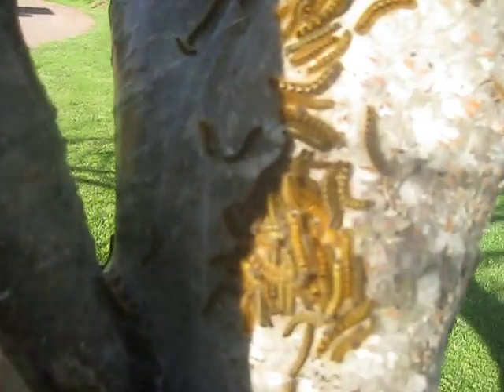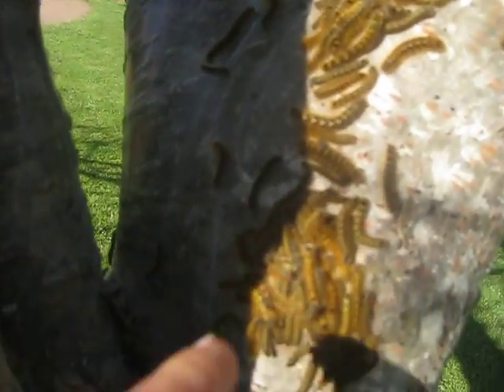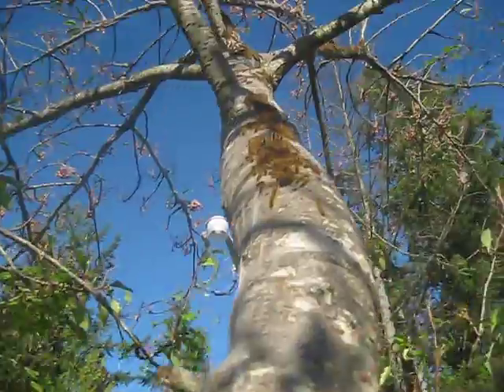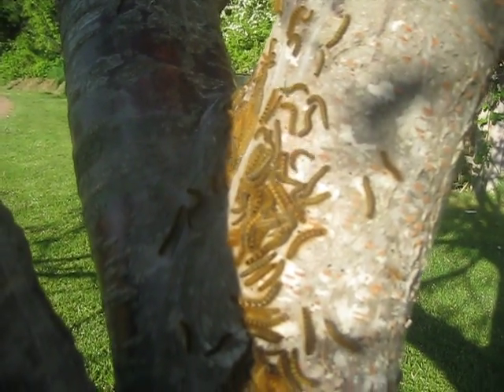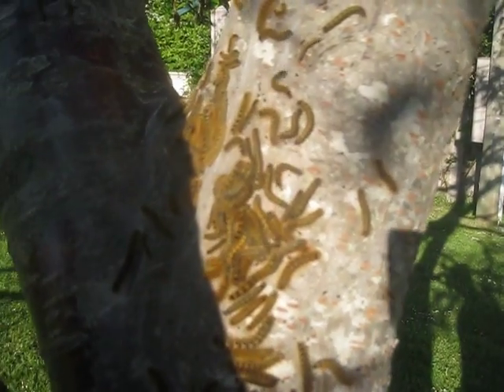Tent Caterpillars / Salt Spring Island